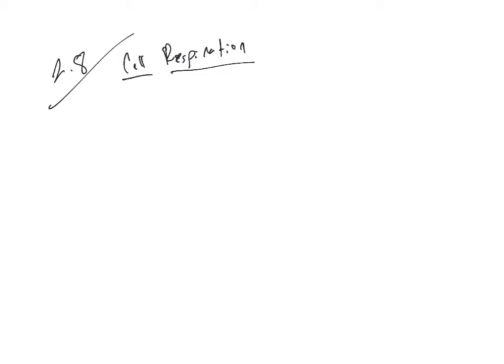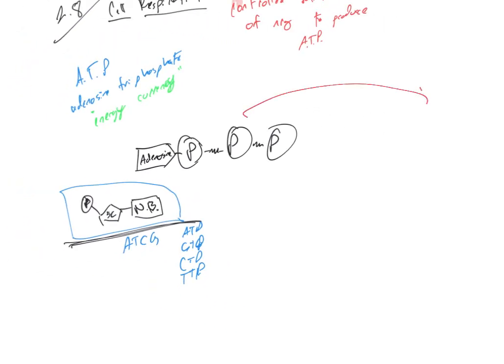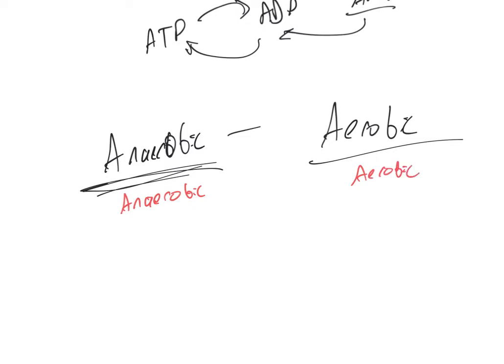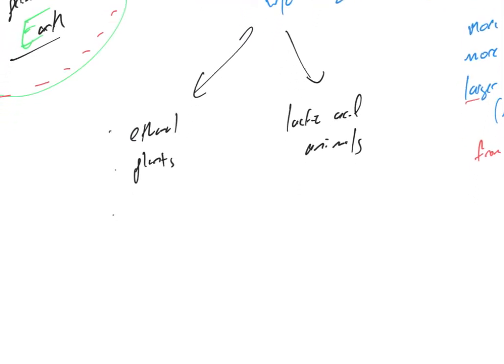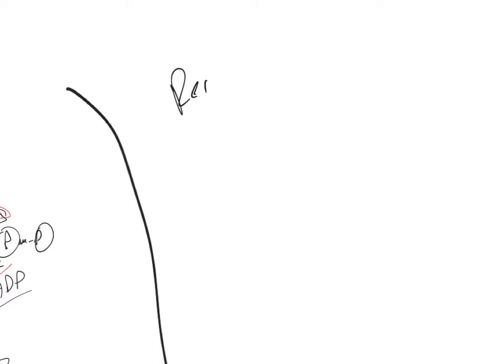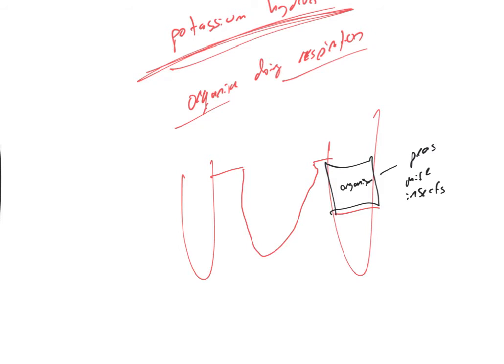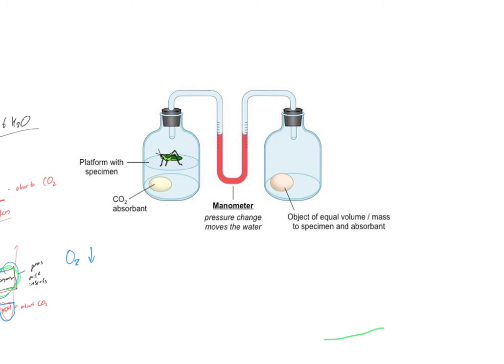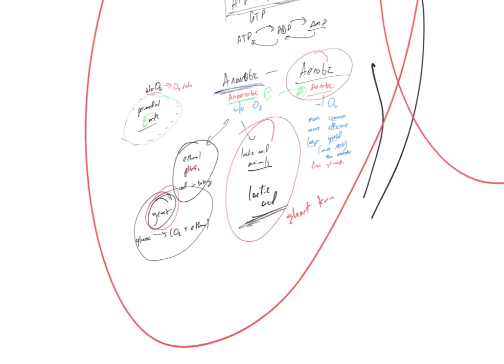2.8 SL Biology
Respiration for SL